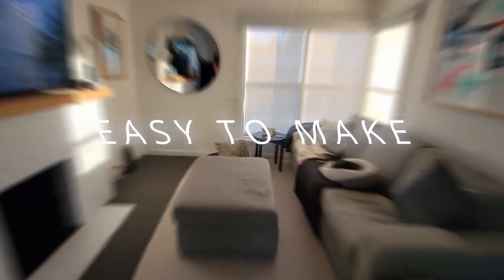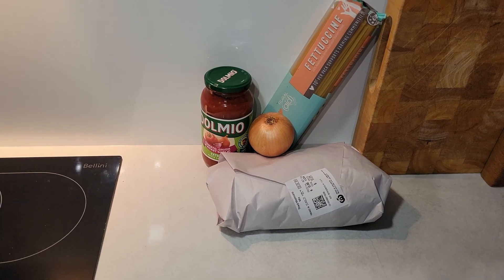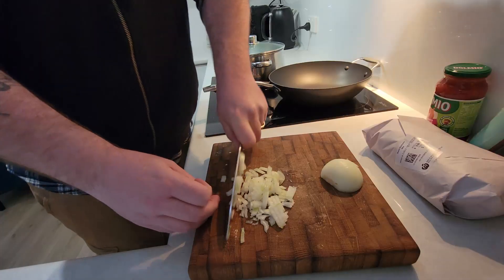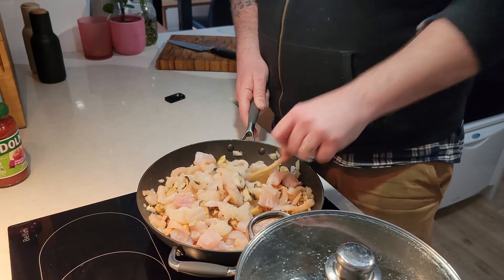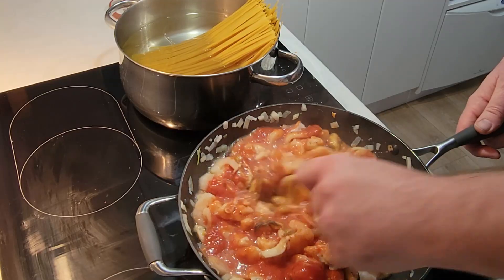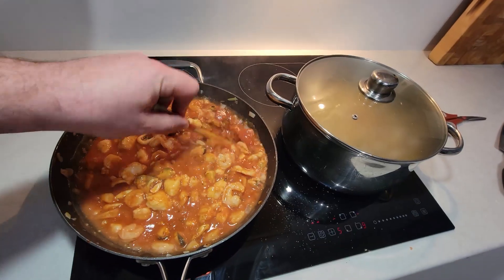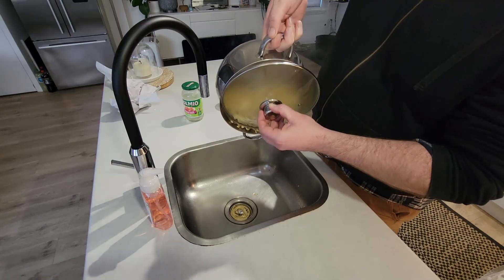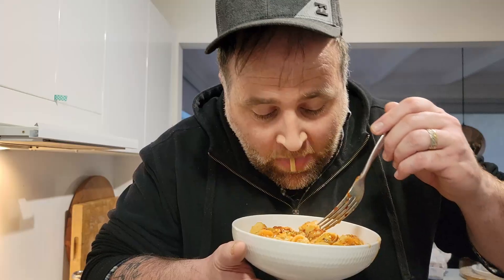Fettuccine Marinara (Week 2) - Ep. 07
I'm dad. I cook the main meals for my family most days. A few years ago, I was fed up with going to the supermarket and thinking about what we were going to have for tea (dinner) each night. So... I made a 10-week dinner plan. 7 different meals each week, for 10 weeks. And... food my kids would eat. They needed to be easy to make (most of the time), try to fit in a $20 to $25 (Australian) meal budget, and be reasonably healthy.

This video series shows all the meals each week for the 10 weeks. If I manage to pull it all off, I should post 70 videos in total. 10 weeks of different meals. Sometimes it will be takeaway or dining out, and that still counts. Me and my dog Willow the Pillow. Crappy videos, horrible lighting, and really bad sound. Pure dadness!

Today is Week 2 - Fettuccine Marinara.

You need:
1kg marinara from the supermarket deli
1 pack of fettuccine
1 jar of bolognese sauce
1 onion
Olive oil

Week 2 Meals:
Sunday - Fettuccine Marinara
Monday – Eggs and Bacon on Toast
Tuesday – Rissoles and Veggies (or in bread)
Wednesday – Lamb Chops and Veggies
Thursday – Butter Chicken and White Rice
Friday - Takeout (Fish and Chips)
Saturday – Fried Rice